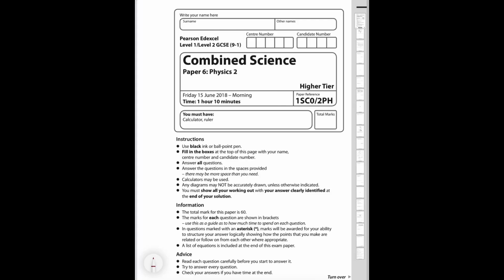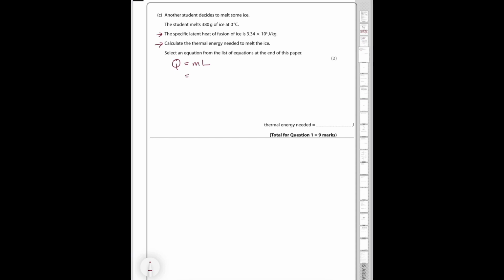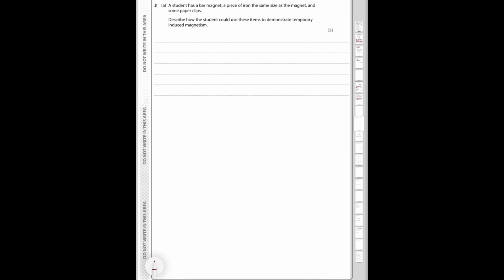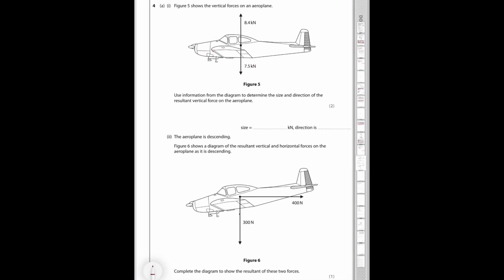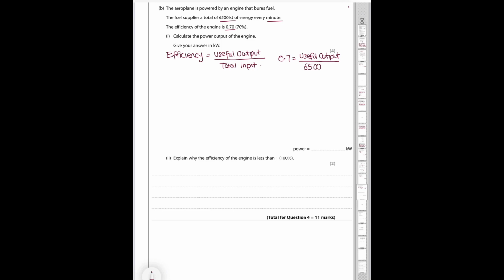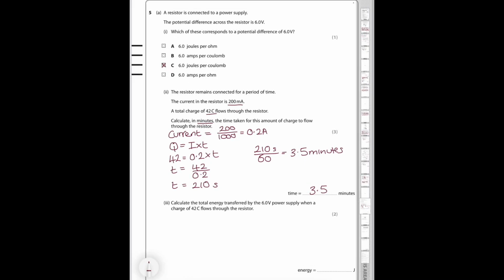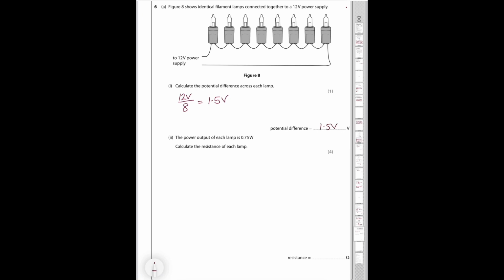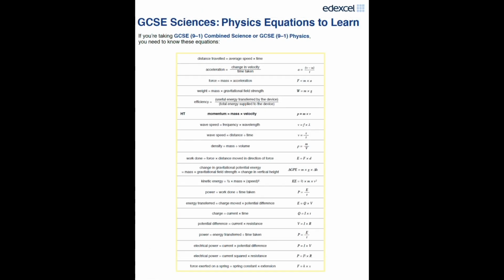How to improve grades - Physics 2021? Edexcel GCSE Combined Science -Paper 2 Higher -2018 explained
This past paper walkthrough video - 'How to improve grades - Physics 2021? Edexcel GCSE Combined Science Paper 2 Higher -2018 explained.' will show you how to answer questions, as well as  walking you through how to do the calculations in line with the Edexcel marking scheme.

This video will explain all of the  GCSE Combined Science (9-1) Physics Paper 2 questions  - Due to having an overlap of Combined and Separate science this could also help students doing the Separate Sciences. It’s the perfect tool for exam revision. Doing as many past paper question as possible really is the best way to revise as question do repeat themselves over the years.

Doing past paper walkthroughs, for Edexcel Physics paper 2 will improve your exam technique as well as save you time in the exam. Going through papers will certainly teach you how to get better grades GCSE Physics as well as getting better grades in your science gcse mock exam. This techniques is not only useful for students sitting their science gcse exams 2021, but all secondary students.

1. Watch with a pen and some paper, ruler and calculator in hand (pause and go and get some now!) I strongly suggest printing out the past paper from the link given above first.

2. Have a go first then mark using my walkthrough. All answers are from the Edexcel mark scheme worded in a way to help you easily understand what is expected. Questions you were not able to answer, you must go back and revise those topics.

3. You may need to go over some questions more than once, that's fine just rewind and play again. Alternatively you may wish to have a go at one questions at a time and go over with the walkthrough.

4. Make sure you plan out your revision so you do not feel overwhelmed.

This Edexcel GCSE Combined Science Physics past paper 2 (2018) covers the GCSE topics of -
1. Specific heat capacity/practical
2. Energy equations and use
3. Electromagnetism/practical/springs
4. Forces/resultant force/power/Efficiency
5. Circuits/Resistance/equations
6. Resistance/Practical investigation
7. Given equations
8. Equations to learn